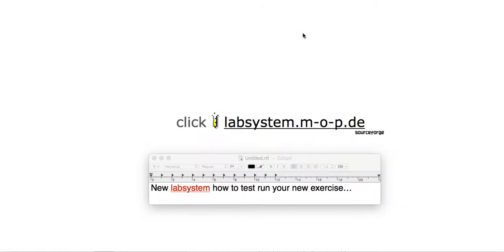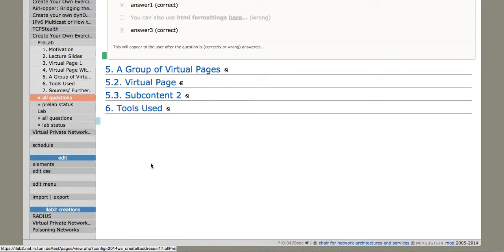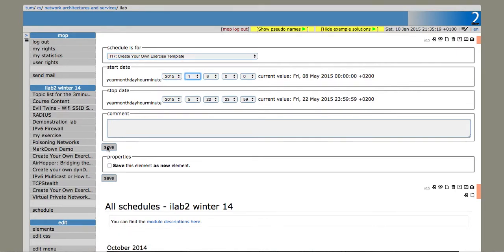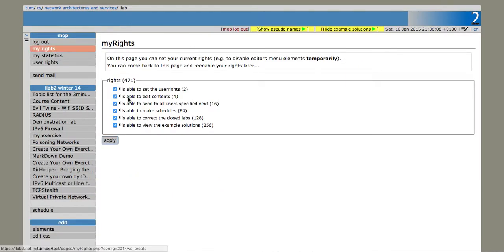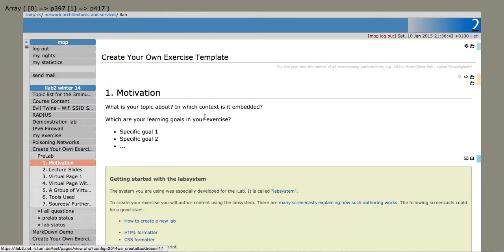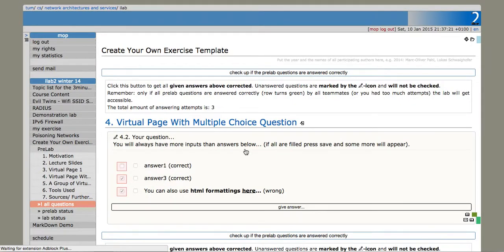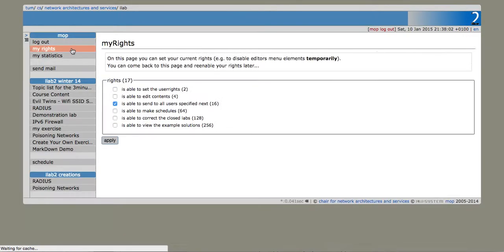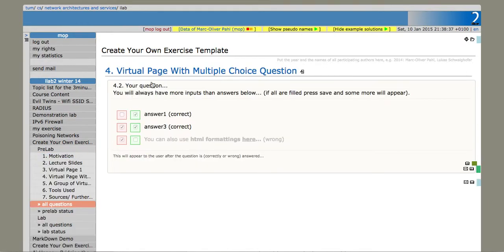Reviewing a new lab exercise as participant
If you create a new lab exercise, you may want to test it as a student. This screencast explains you how you can do that.

At the end I tell you that you can also correct the answers of the reviewers. To get to know how to do that watch the other screencast.